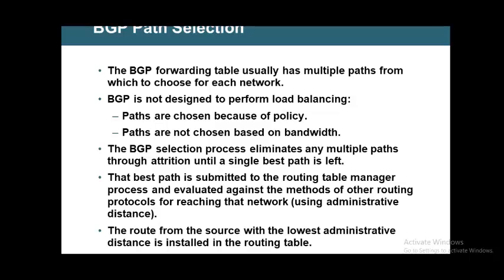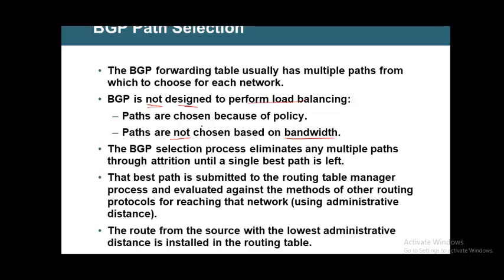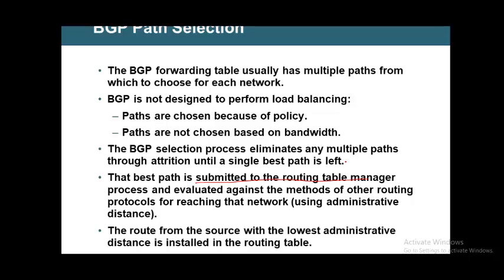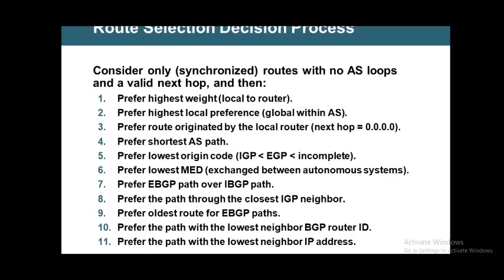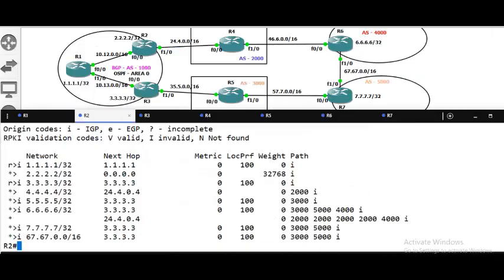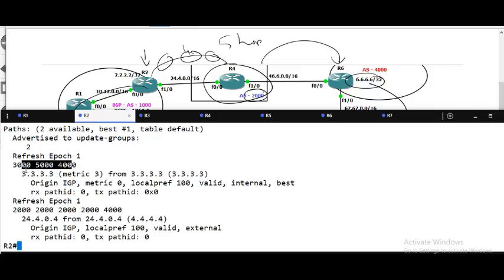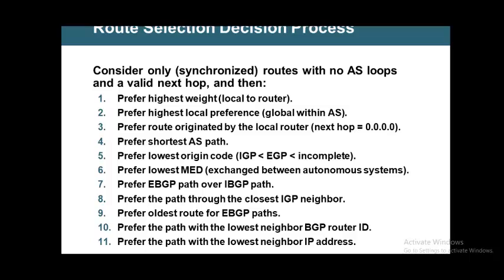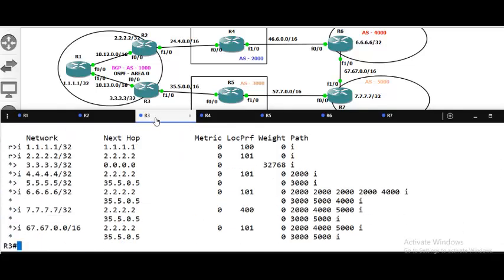New CCNP Day 61 BGP